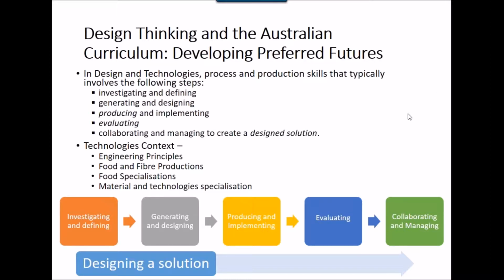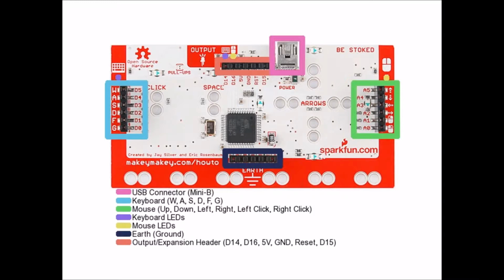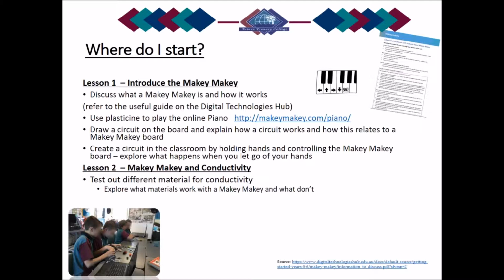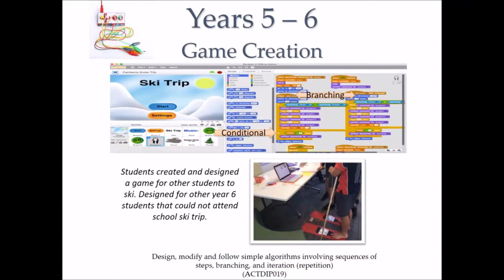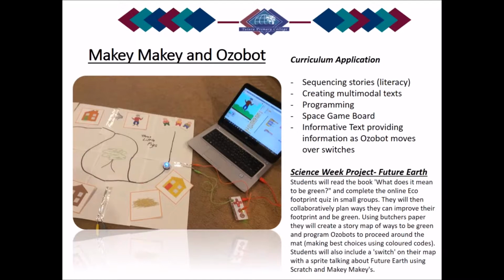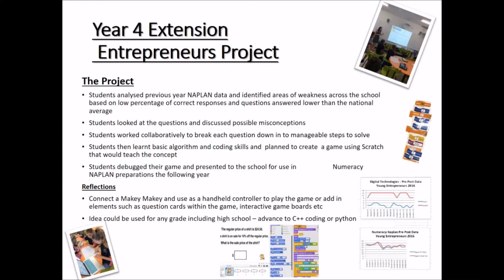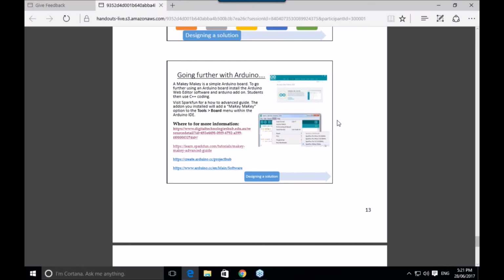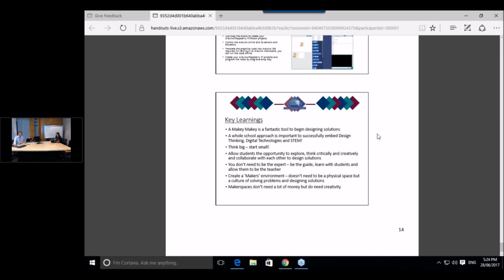Scratch and Makey Makey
This webinar was presented by Jo Klein, and focussed on design thinking by integrating Makey Makey and scratch. It is suitable for Years 3-7.

Jo provides practical examples of design activities. She covers what Makey Makey is, how to introduce it, and how to integrate it with Scratch programming. Jo talks about how it applies to the Australian Curriculum: Digital Technologies.

Jo demonstrates how she introduces a problem solving approach, and offers student examples of projects. Jo also looks at ways to extend design tasks suitable for secondary students.